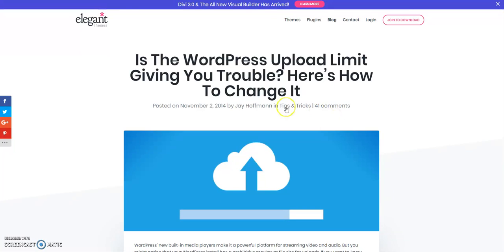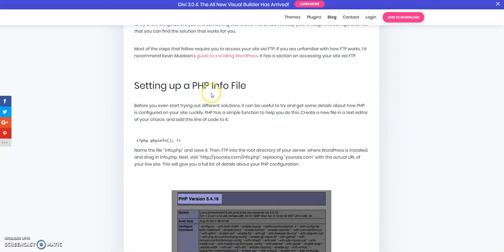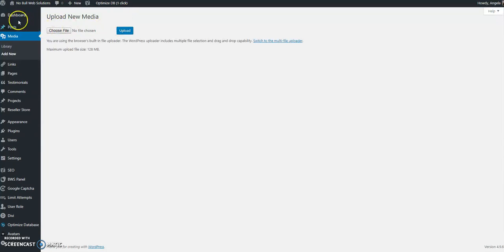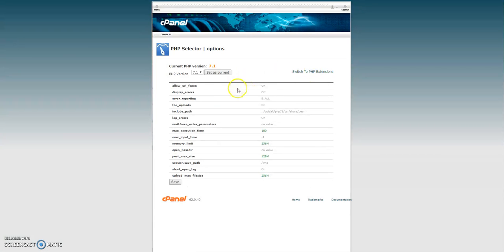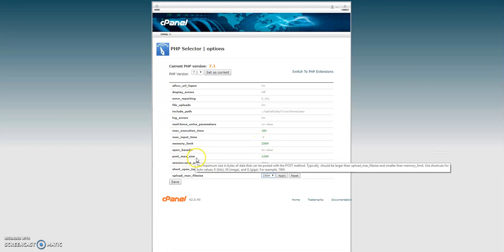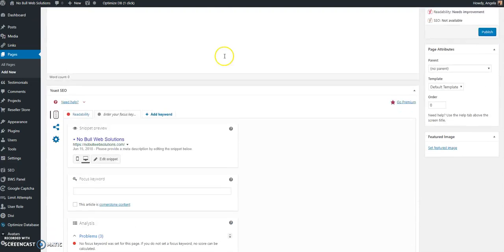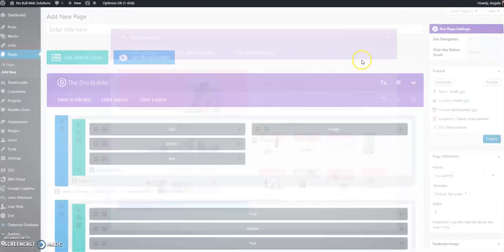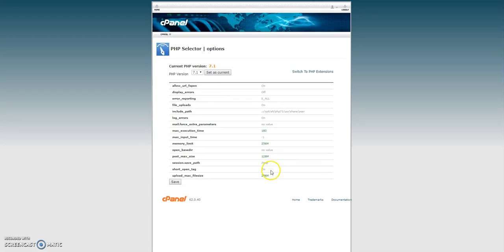WordPress Upload Limit Editing cPanel php limits